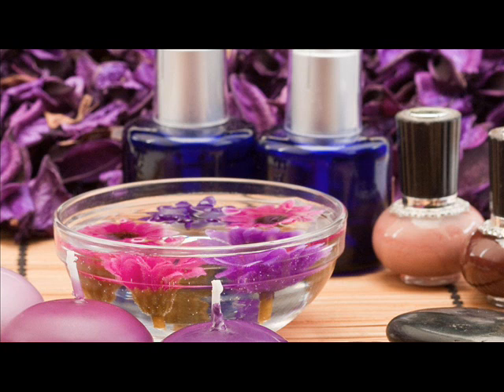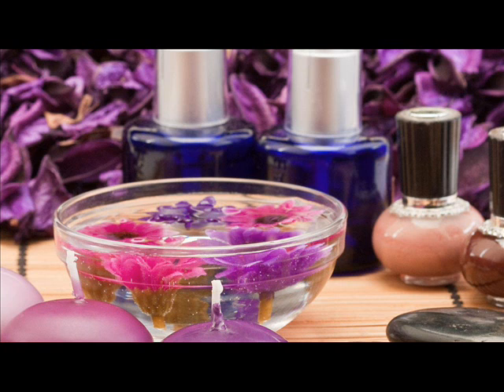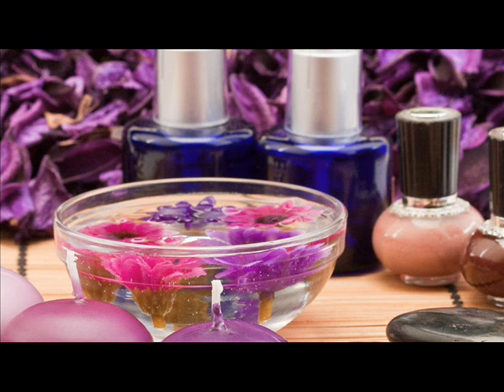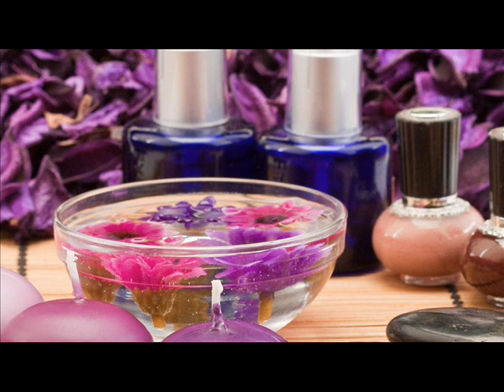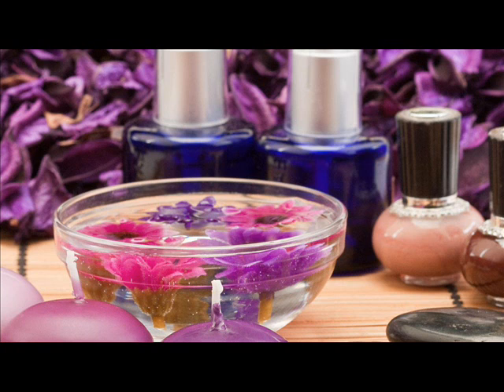*Soft Spoken* Relaxing Pamper Session | ASMR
Here, you experience a simple facial, with a scrub, mask and moisturiser, and an unnaturally fast french manicure.

Tried to do a gender-neutral video but, hey, what guy hasn't dreamt of getting their nails done before? ;)

Completely improvised, I was going to put a face mask on when i suddenly thought 'hey!... I'll do a video' so forgive me for stumbling in some places.

Happy Tingling!